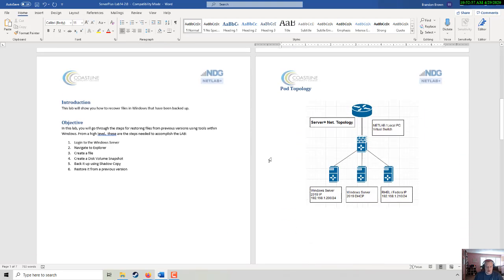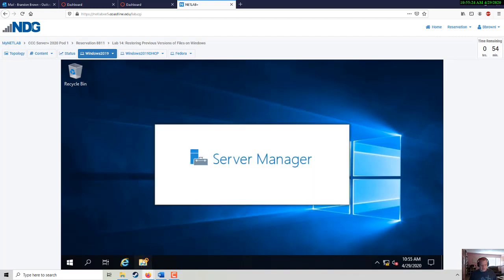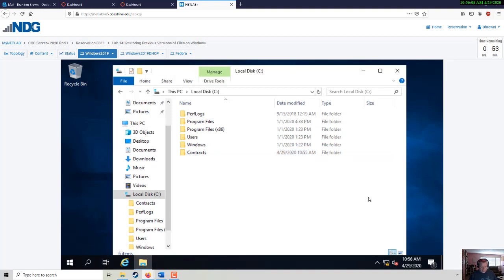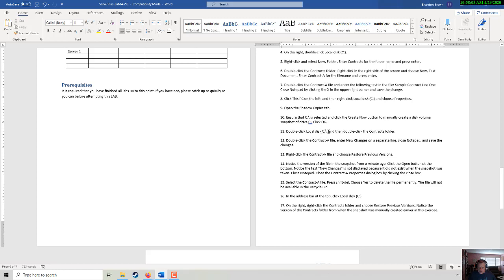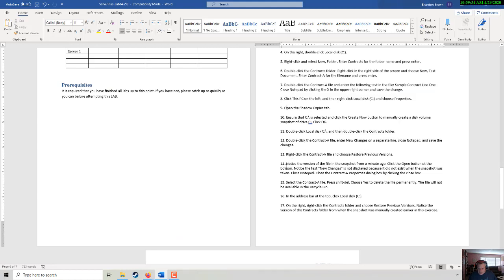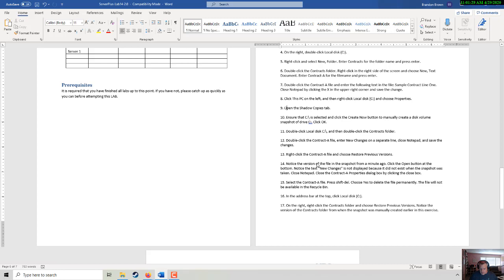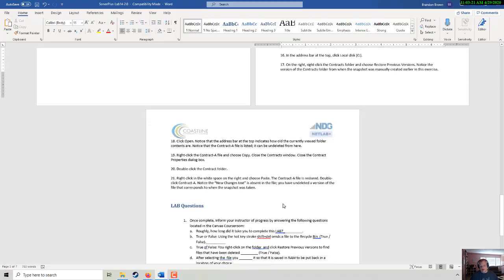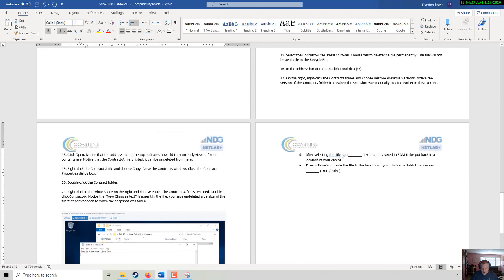CST 158 LAB 14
Shadow Copy and Restore